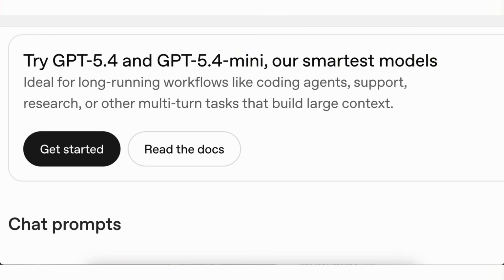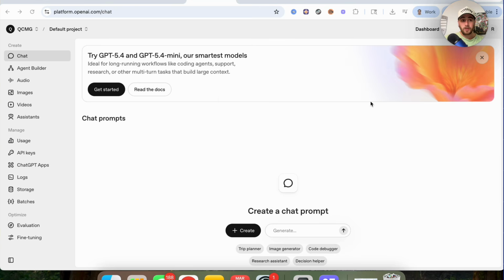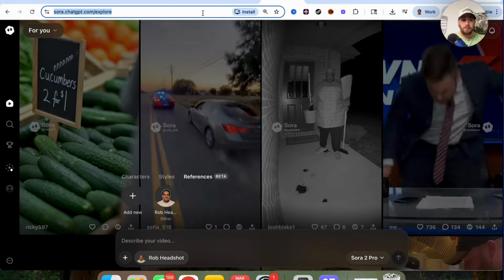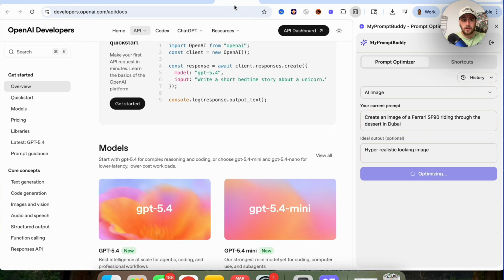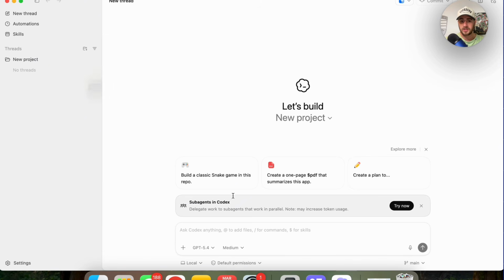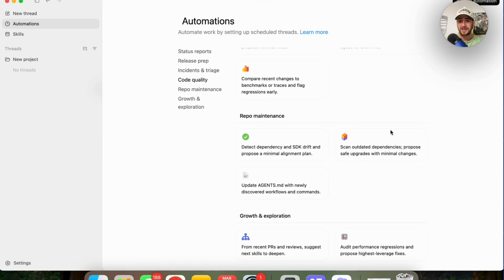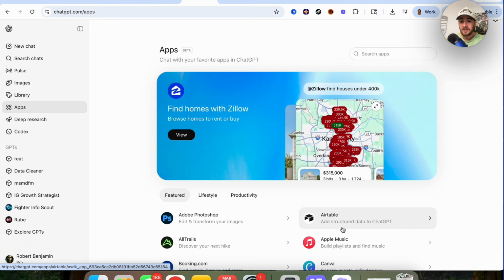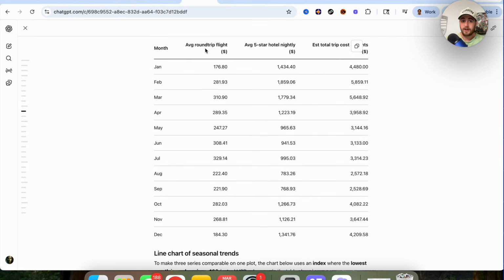ChatGPT Released NEW Major Changes That You Might’ve Missed (New ChatGPT Models)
ChatGPT just released their new 5.4 mini and 5.4 nano models that are really good for agentic tasks. In addition, ChatGPT released a new model selector, skills, changes to Sora and Codex.